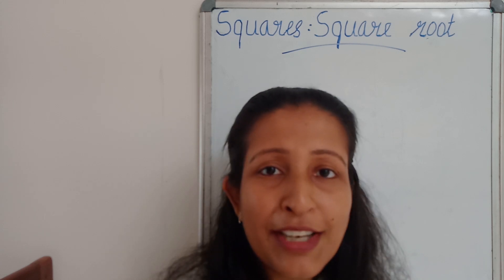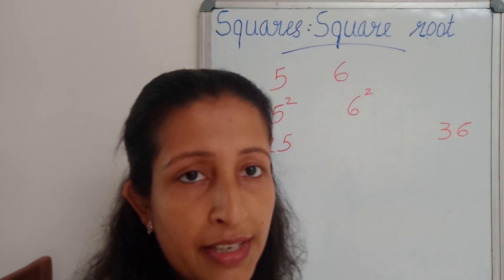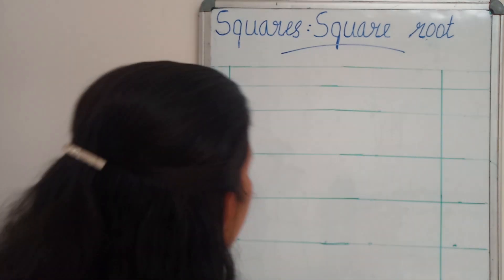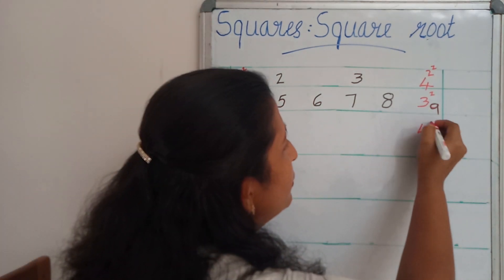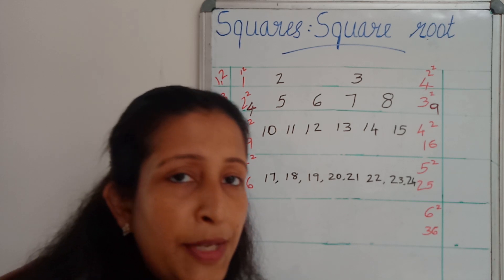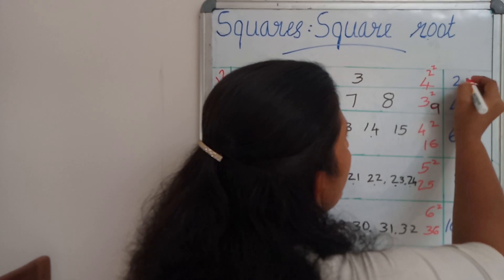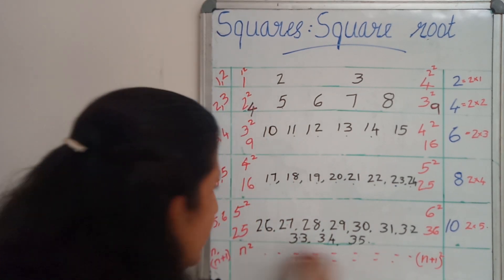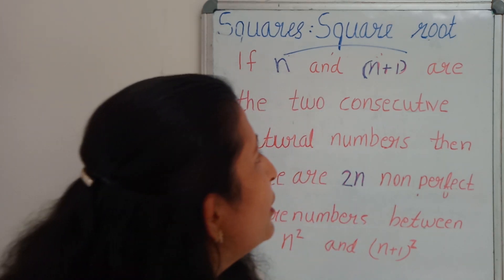Introduction part 3 Squares and square root Mathematics STD 8 NCERT syllabus Maths Ninjas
NCERT syllabus
STD 8
Mathematics
Chapter 6
Squares and square root
lntroduction part 3

If n and (n+1) are the two consecutive integers then there are 2n non perfect square numbers between the squares of n and (n+1)

teacher proves this property in an interesting way